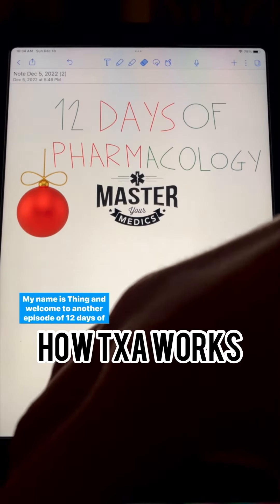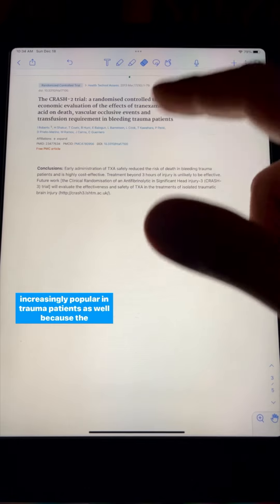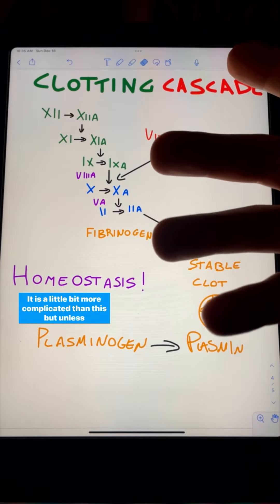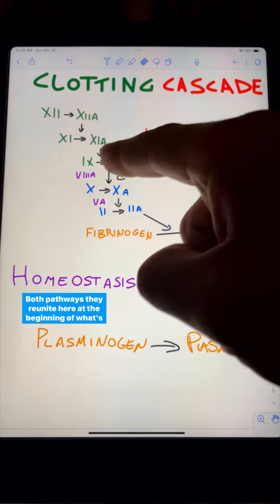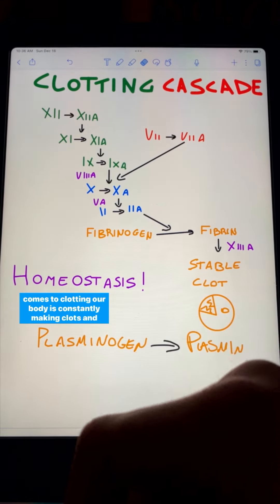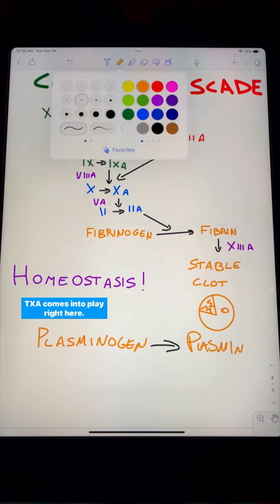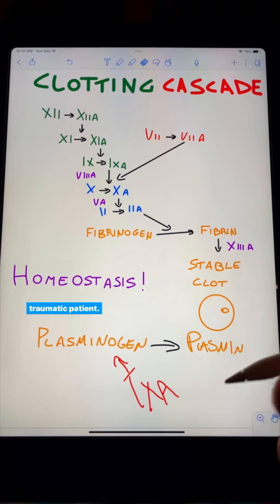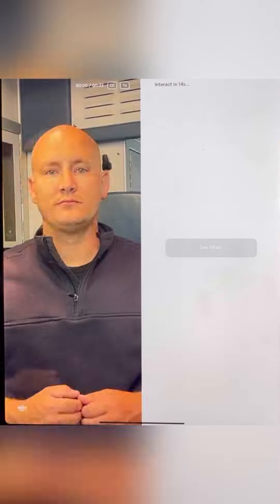How Tranexamic Acid Works